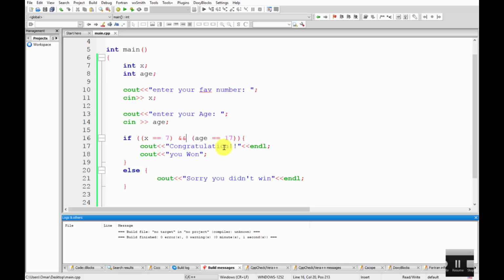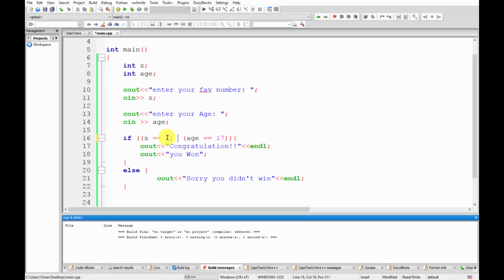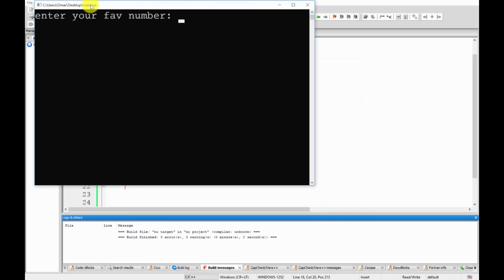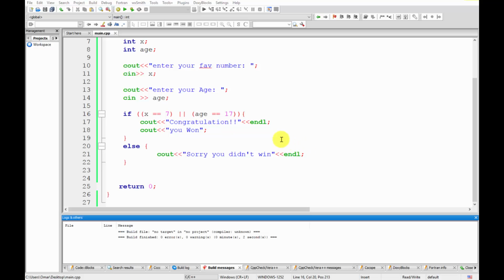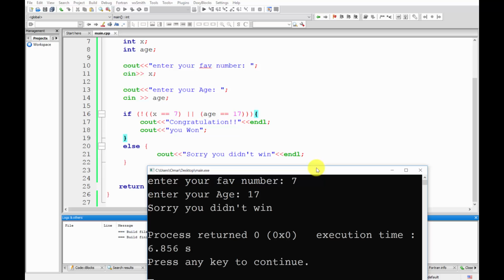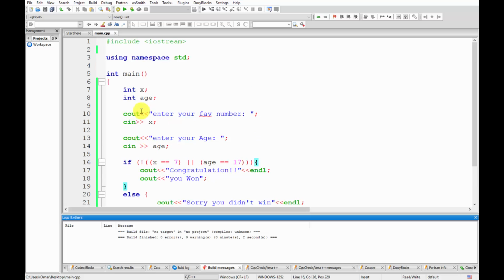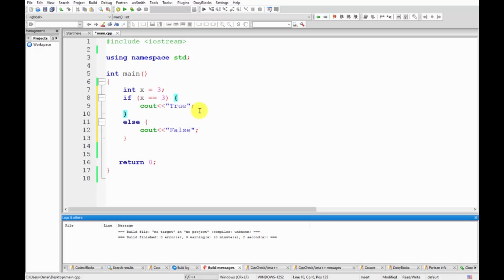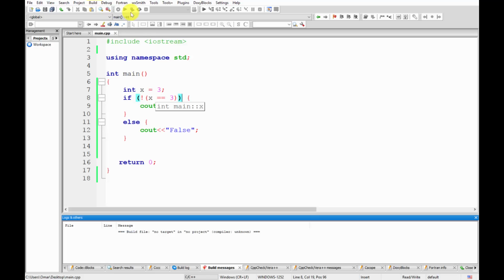Learn C++ Chapter3 7 Or not